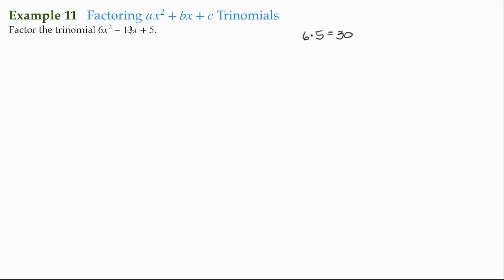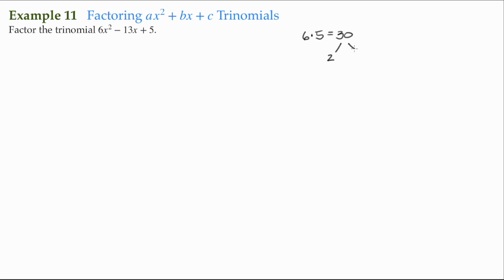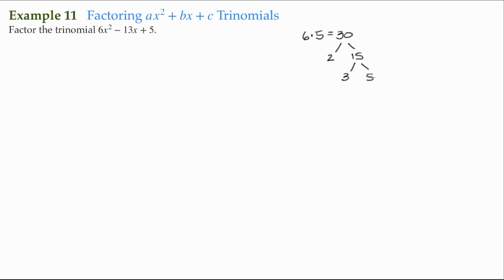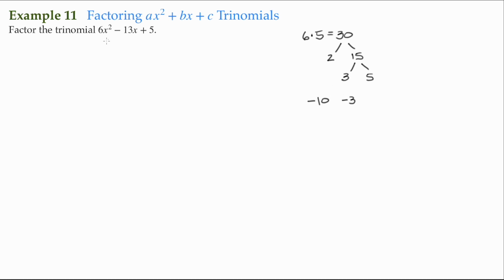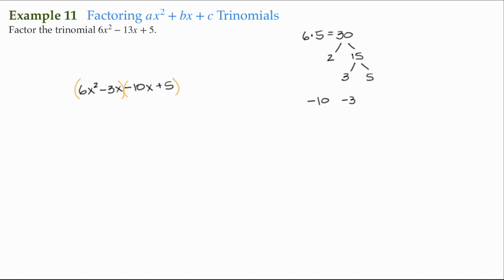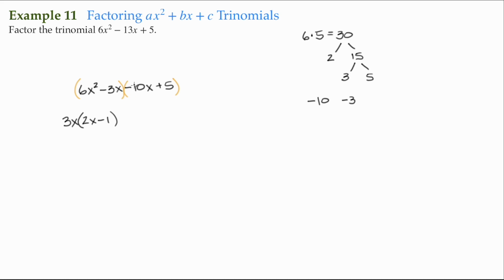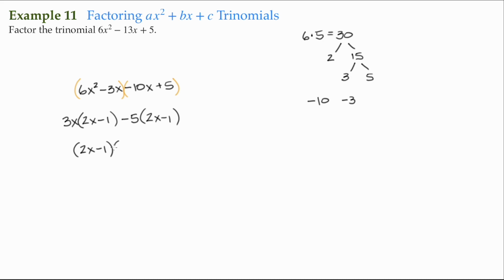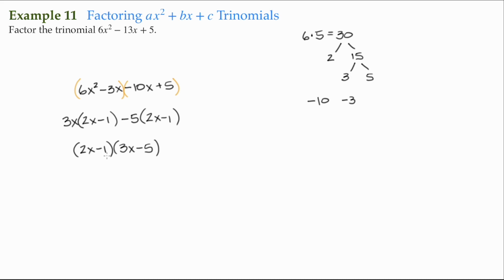14.5 Example 11